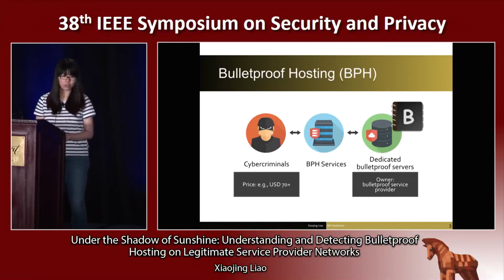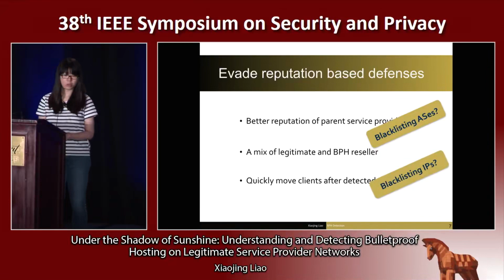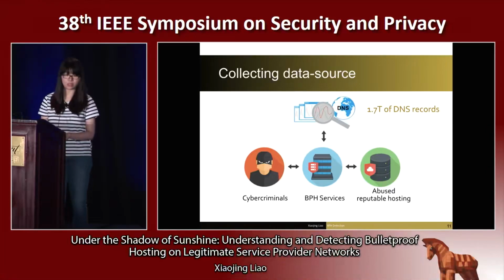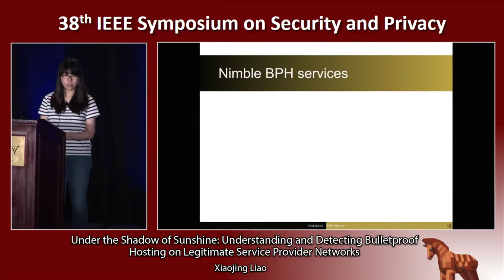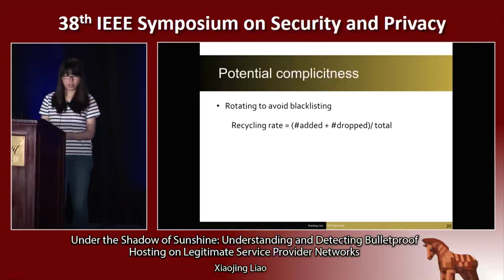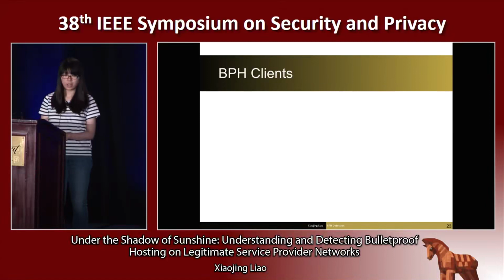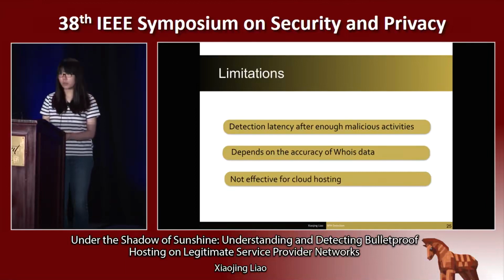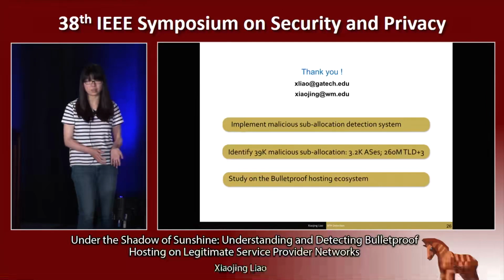Under the Shadow of Sunshine Understanding & Detecting Bulletproof Hosting